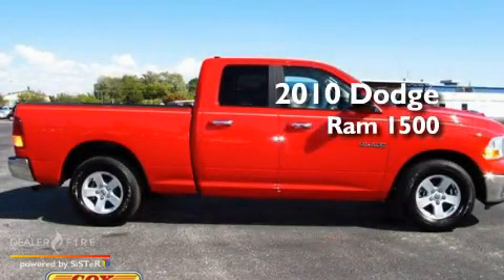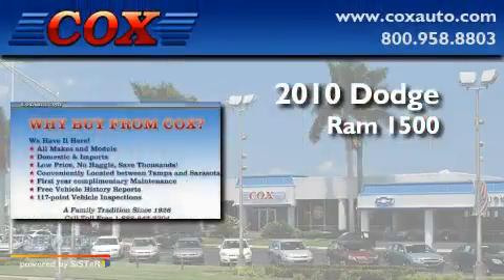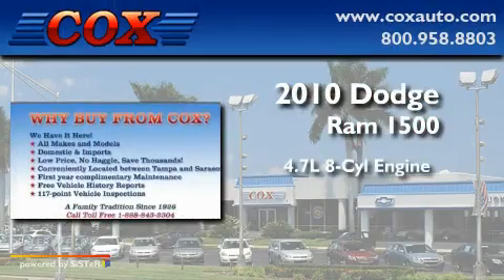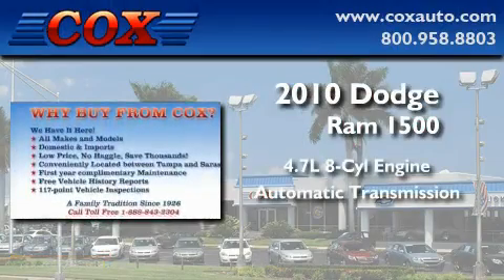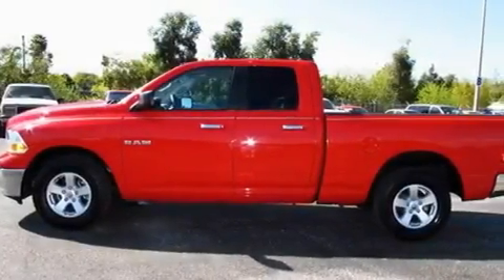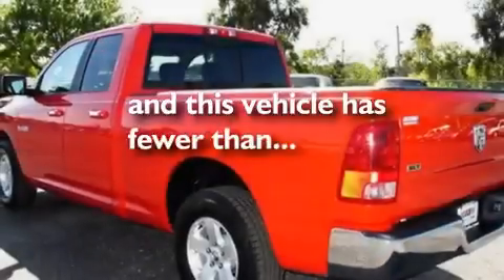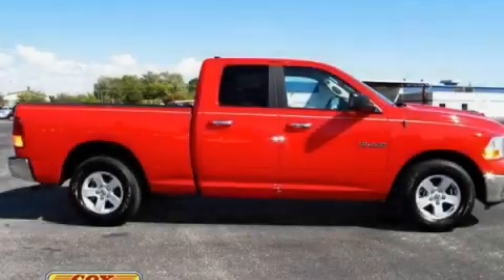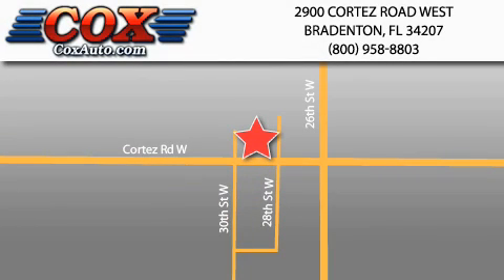2010 Dodge Ram 1500 Bradenton FL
Year : 2010

 Make : Dodge

 Model : Ram 1500

 Engine : gas/ethanol v8 4.7l/287

 Trans . : automatic

 Exterior : red

 Miles : 24,314

 Interior : tan

 Cox Automotive

 2900 Cortez Road West

 2010 Dodge Ram 1500 Bradenton FL